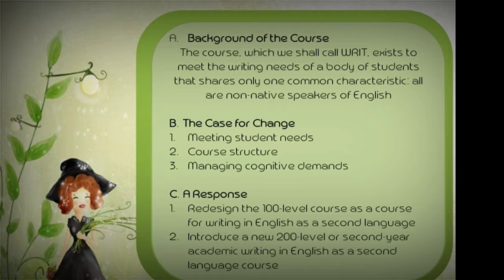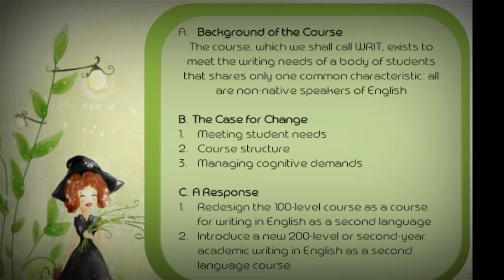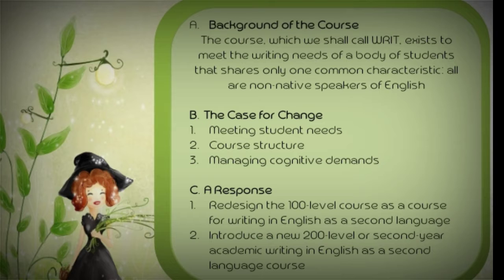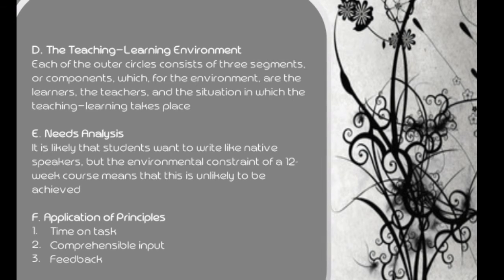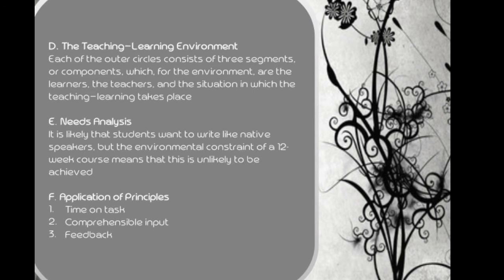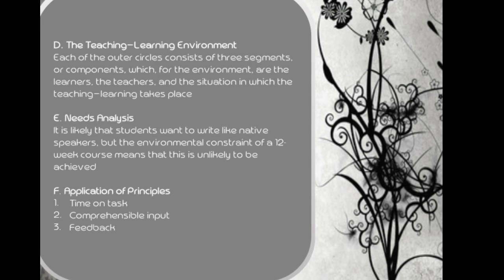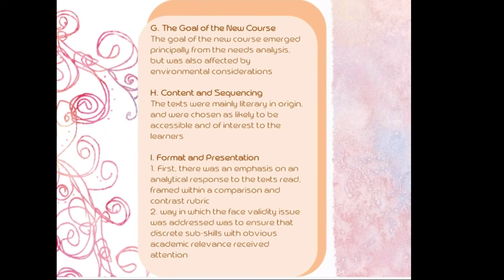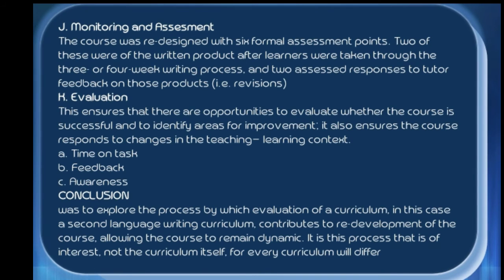Refreshing a writing course: The role of evaluation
This is a video presentation of English Syllabus and Instructional Materials Development course.
It is presented by Piranti Astri. P and Nuril Habibatus S.

Instructor: Prof.Dr.Hj. Zuliati Rohmah, M.Pd